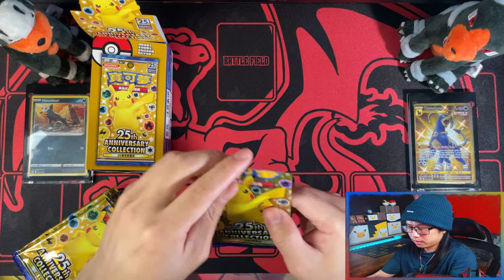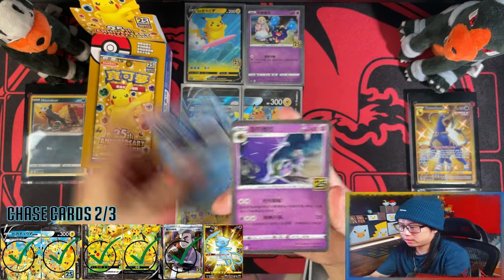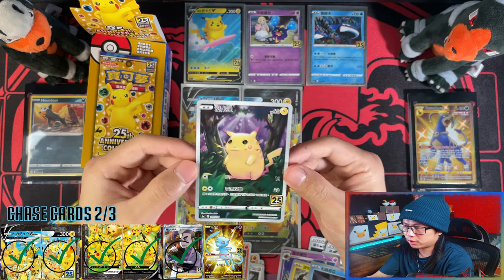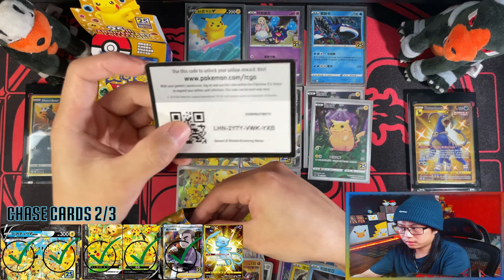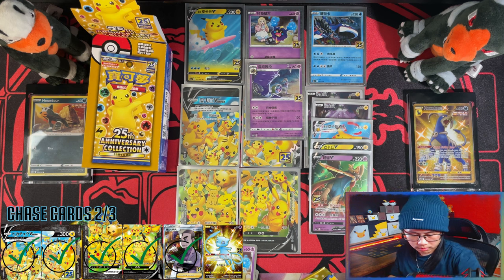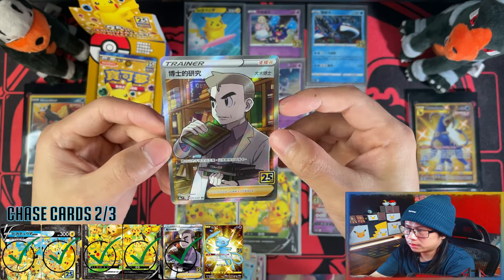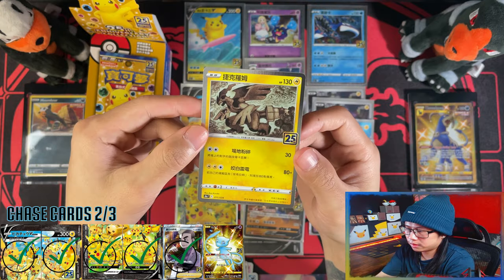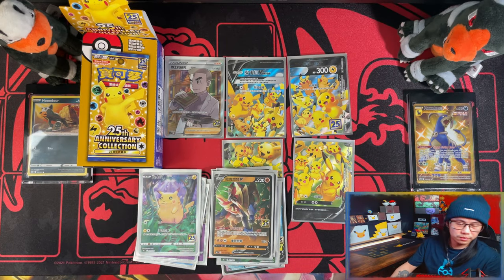Pokemon Celebrations 25th Anniversary Chinese Booster Box OPENING!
Today I am opening this Pokemon Celebrations 25th Anniversary Chinese Booster Box.

These are pretty much the same as the ENG/JP sets but the only difference being that instead of pulling the classic collection from booster packs or promo packs, you get them guaranteed from special products Exclusive to Hong Kong/Taiwan!

I am absolutely loving this set and trying to get my hands on as much as i can to open on the channel!